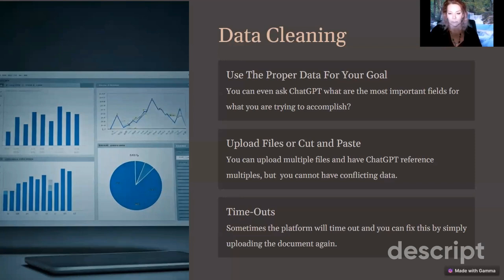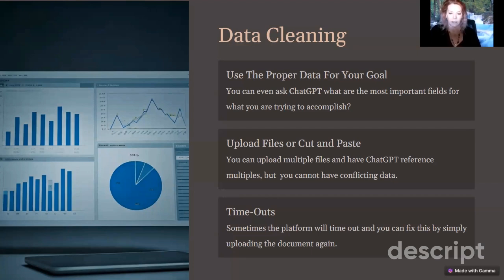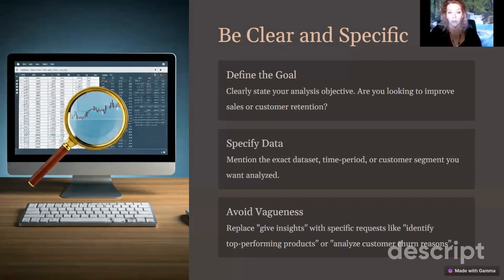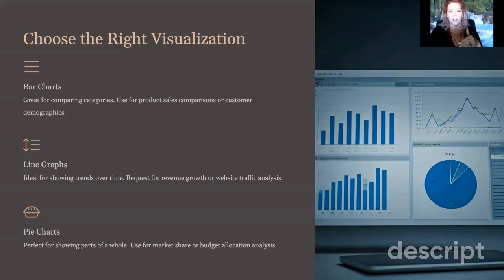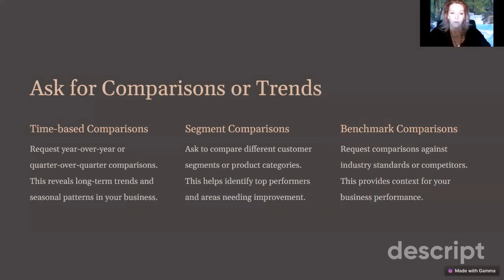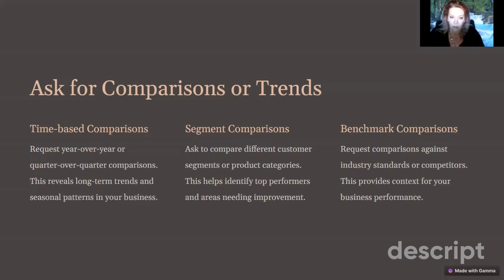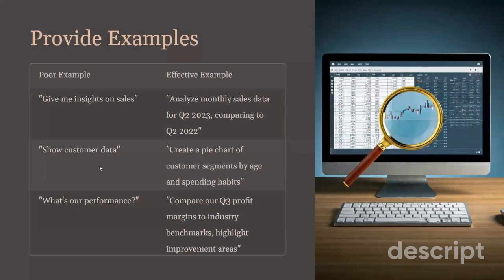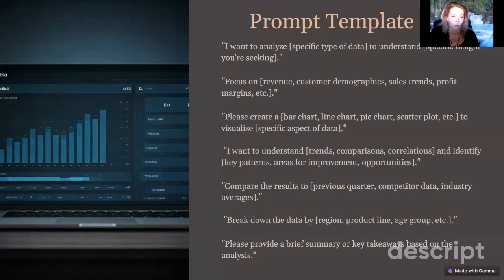CWE Mastering Ai Data Analysis 11 26 Edited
Webinar on using ChatGPT for data analysis to gain insight into your business and create visualizations to communicate what you found for presentations.   This recording was created for the Center for Women and Enterprise